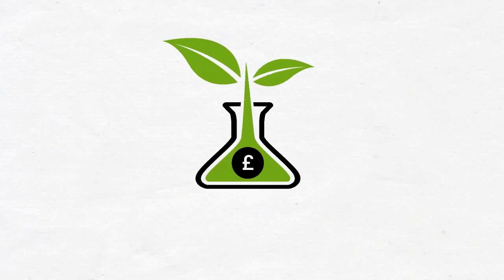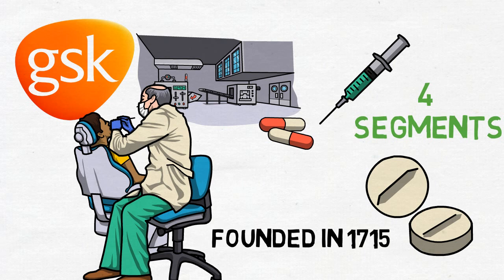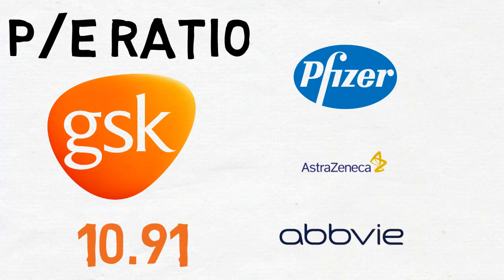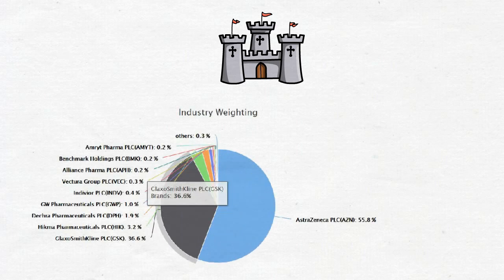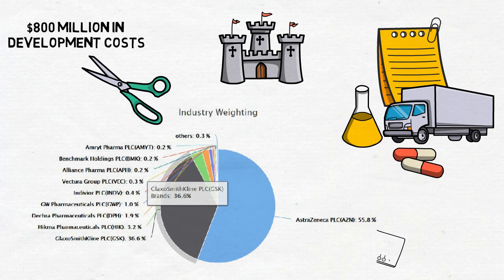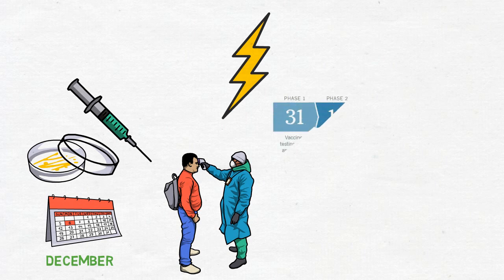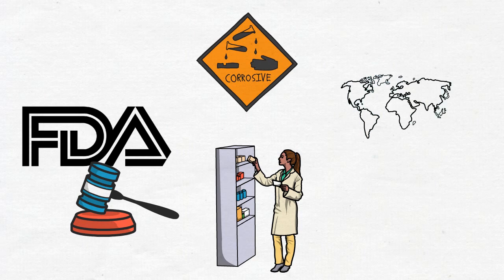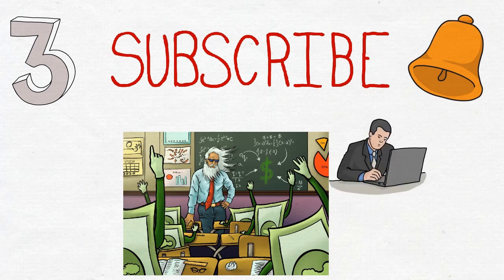Is it time to buy GlaxoSmithKline PLC?